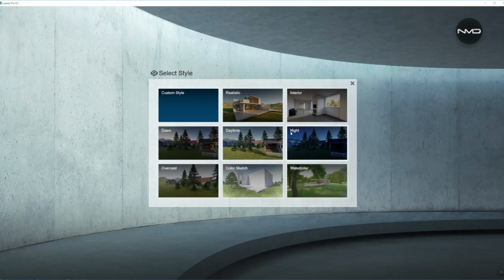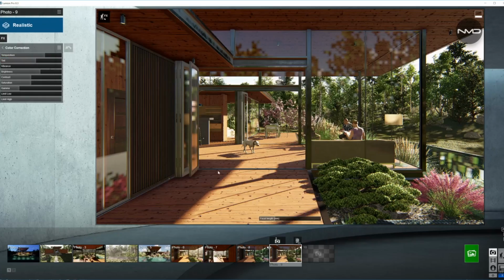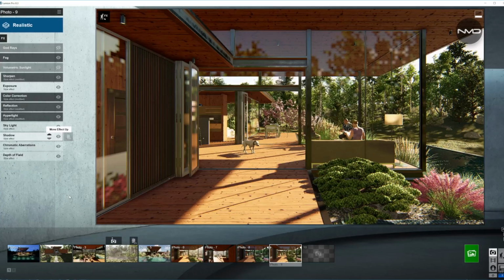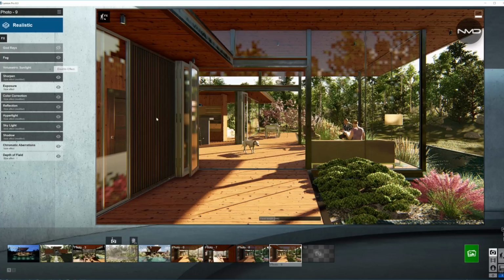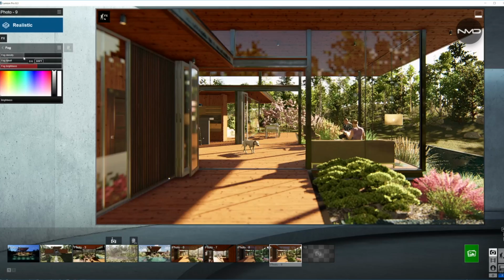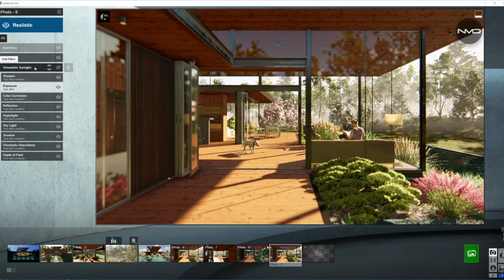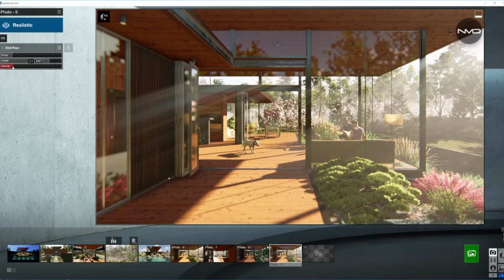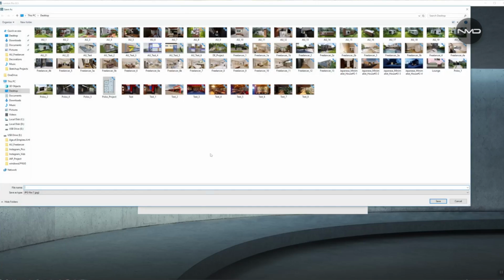LUMION 8 BEFORE/AFTER Render Tutorial Minimalist Scandinavian House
100% Lumion 8 Pro Render Settings Tutorial for Before and After shots of this modern house. No Post production.